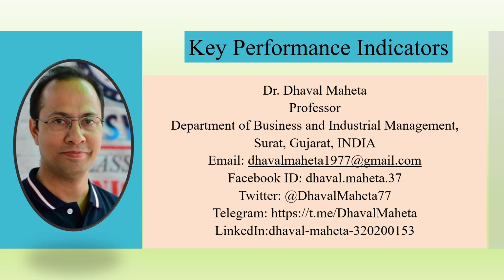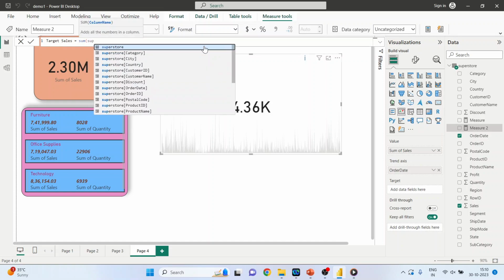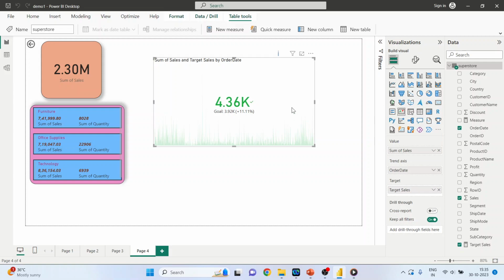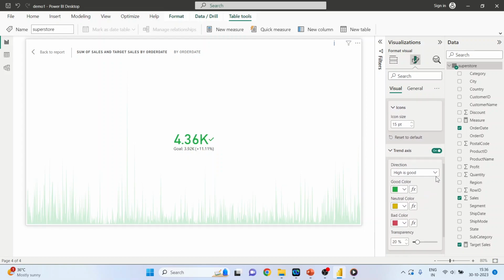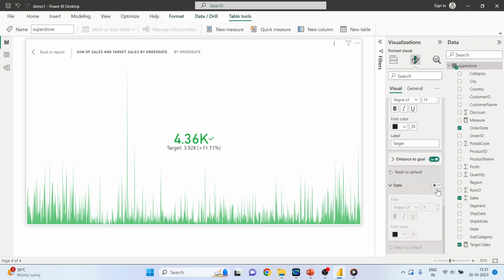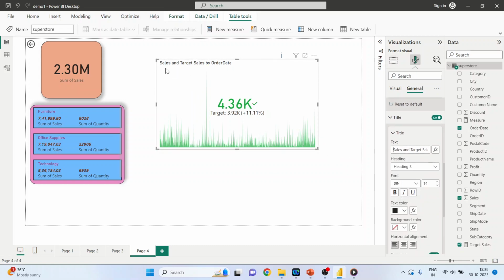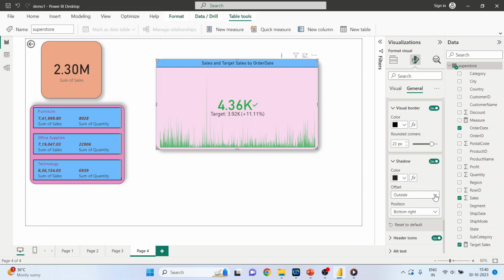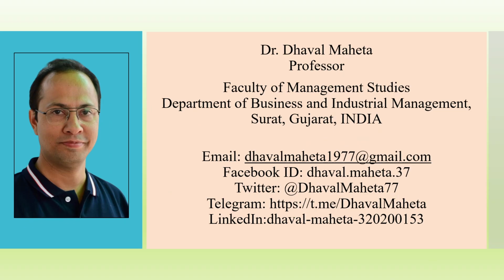35. Key Performance Indicators (KPIs) in Power BI || Dr. Dhaval Maheta